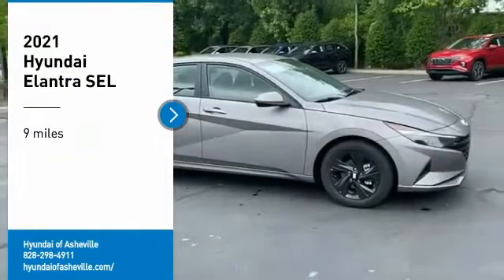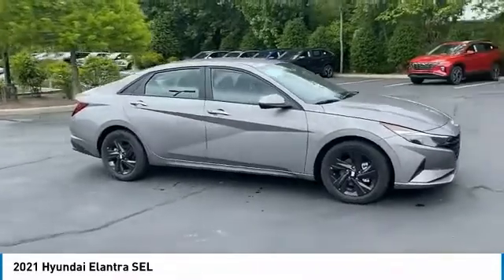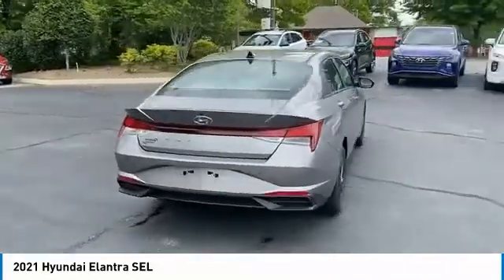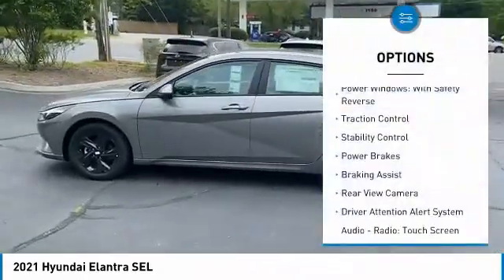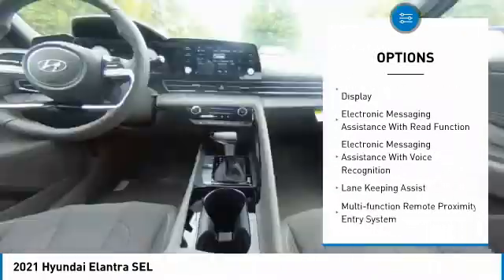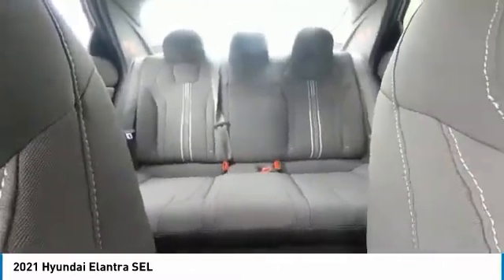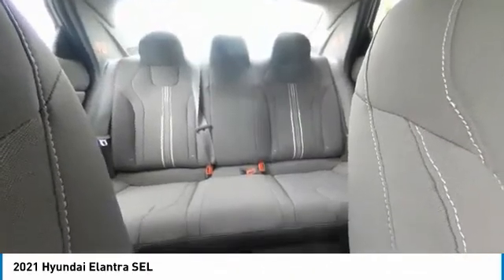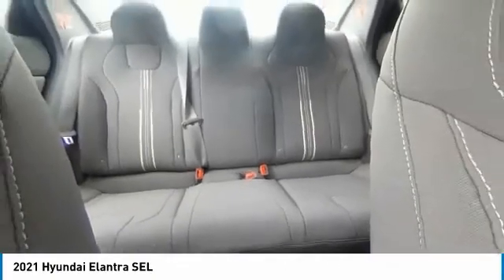2021 Hyundai Elantra Asheville NC 211457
2021 Hyundai Elantra SEL

Hyundai of Asheville
860 Tunnel Rd.

$1,500 off MSRP! Fluid Metal 2021 Hyundai Elantra SEL FWD IVT 2.0L 4-Cylinder DOHC 16V31/41 City/Highway MPG *BACKUP CAMERA*, *BLUETOOTH*, *APPLE CARPLAY/ANDROID AUTO*, *ALUMINUM ALLOY WHEELS*, *BLUELINK*, *REMOTE START*, *SIRIUS XM*, Convenience Package, Electronic Parking Brake, Forward Collision Avoidance Assist, Full 10.25 LCD TFT Cluster, Heated Front Seats, Heated Outside Mirrors, Leather-Wrapped Steering Wheel, Option Group 02, Smart Cruise Control w/Stop & Go, Wireless Device Charging.